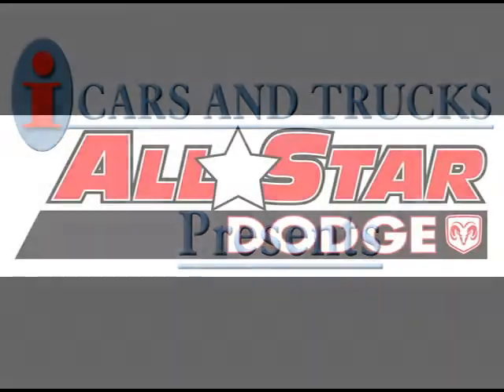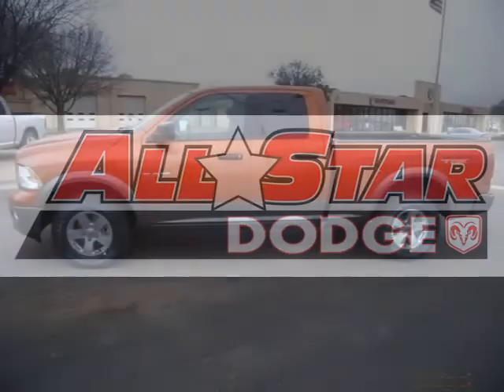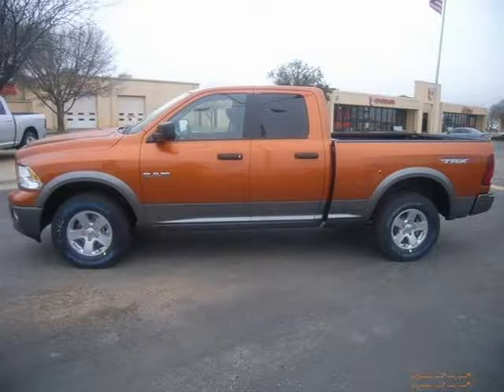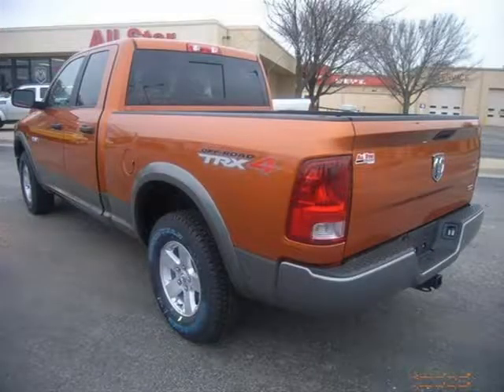2010 Dodge Ram 1500 Amarillo TX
Price: $ 33,280
Mileage: 0
Body Style: Truck
Ext. Color: Mango Tango Prl
Int. Color: Dk Gry Clth 40/20/40 Ben
Engine: 4.7L V8
Drive Type:
Fuel Type:
Doors:
Stock No.: DT4614
VIN: 1D7RV1GP2AS175315